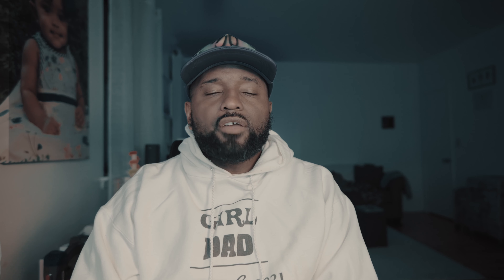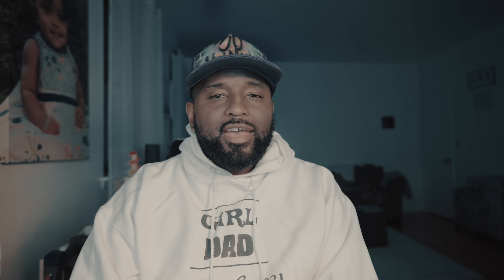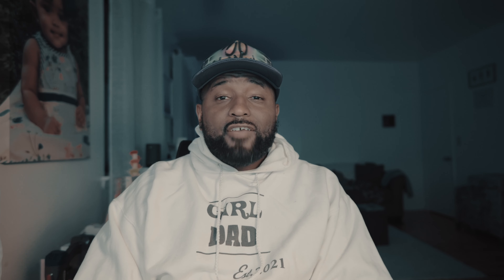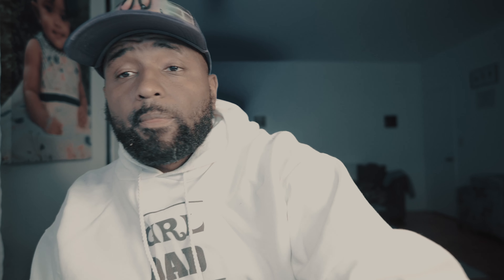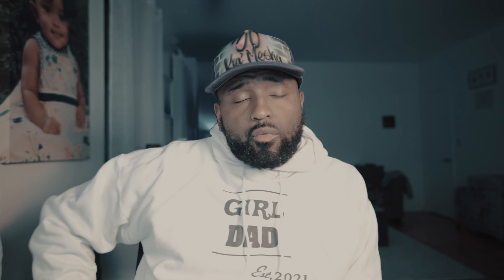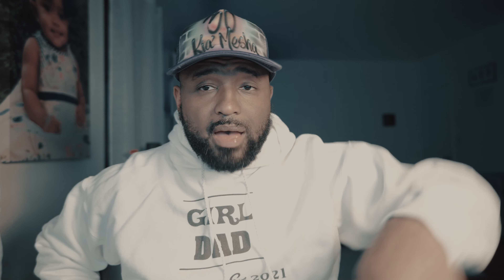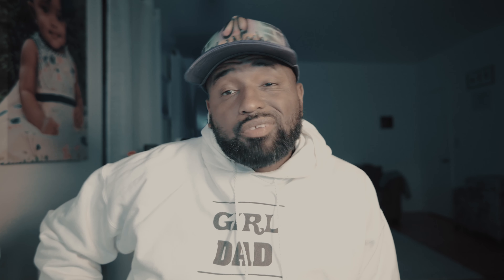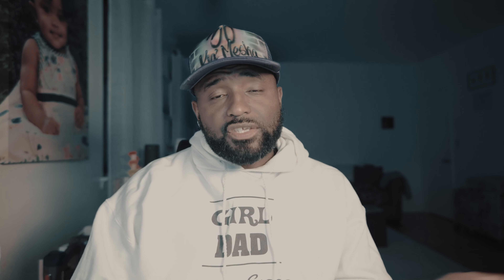Fuji XA3 review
Newly acquired FujiFilm XA3 review and sample pics